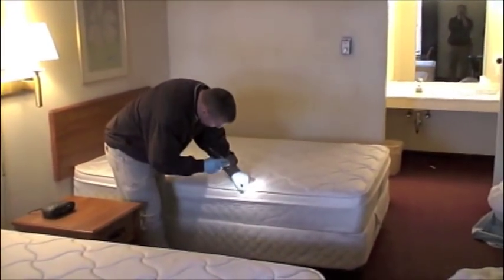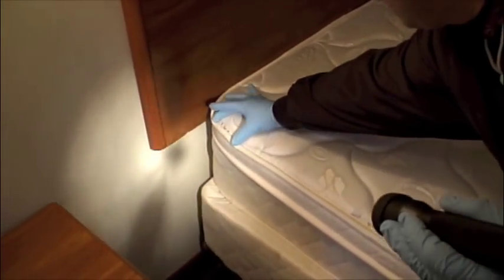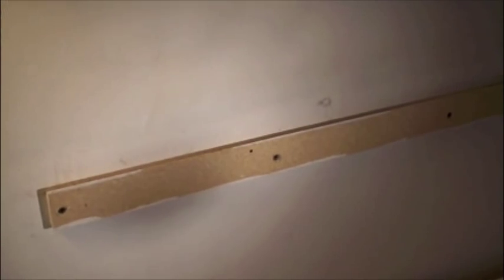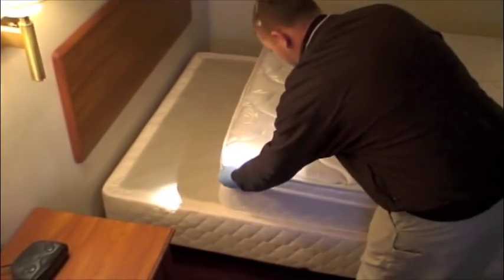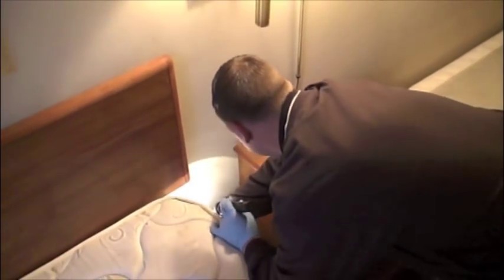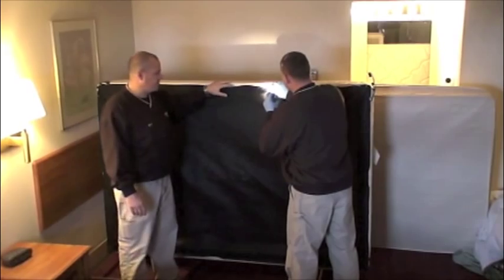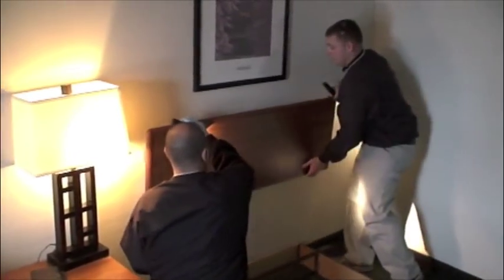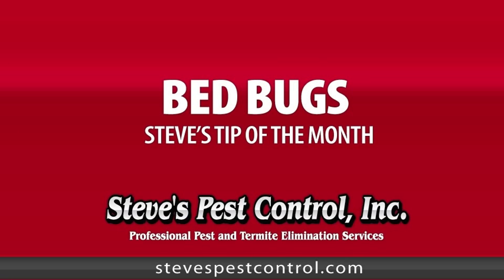Bed Bugs - Steve's Pest Control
Bed bugs have been around for a very long time. A recent resurgence has made them a media focus and quite the hot topic lately. Don't tune out the news just because of all the hype -- bed bugs really are a problem and they're increasingly being spotted here in Mid-Missouri.